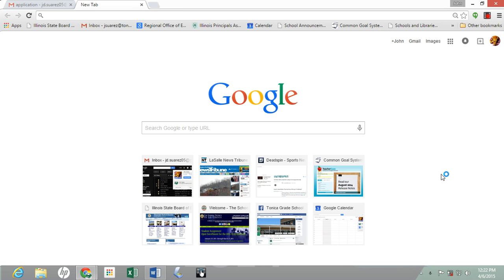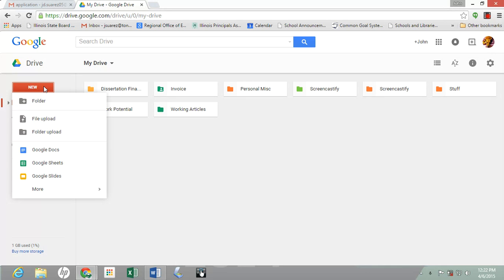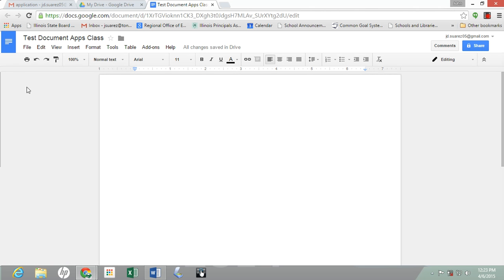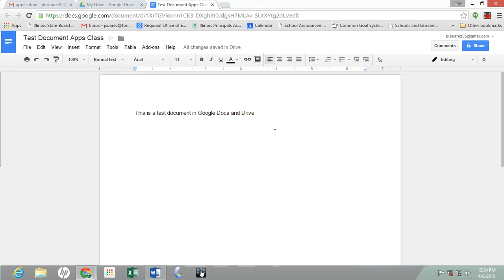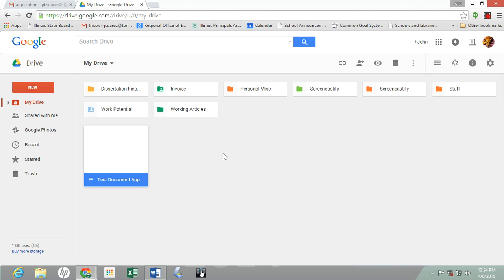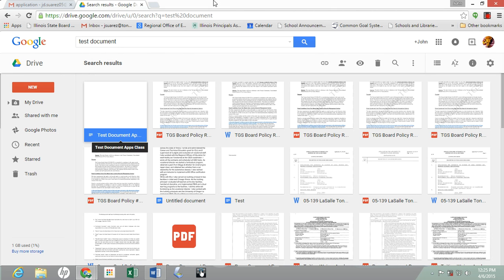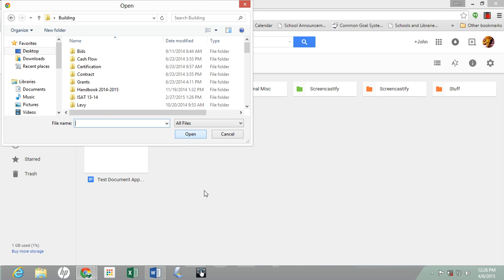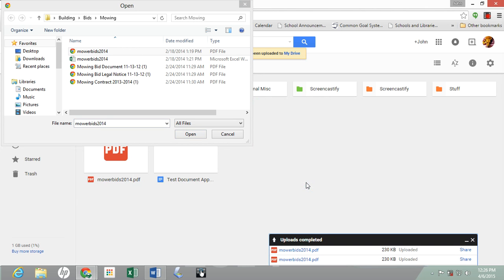Video #1 Google Drive